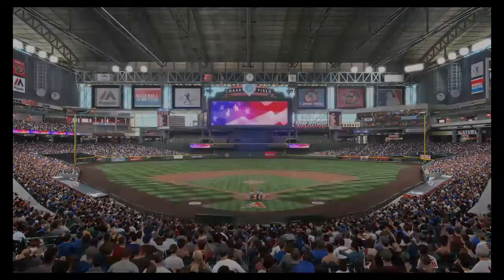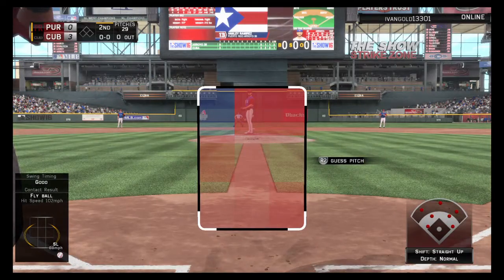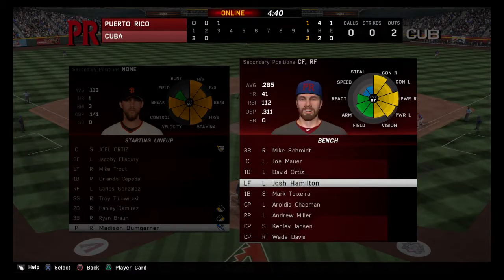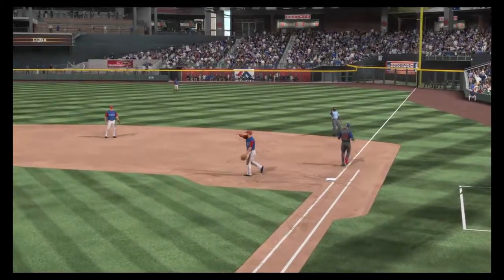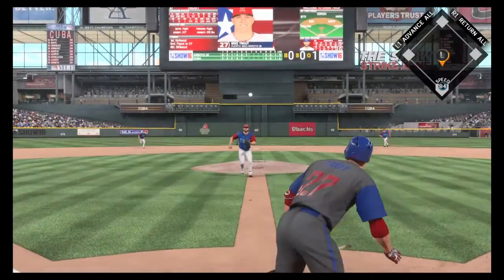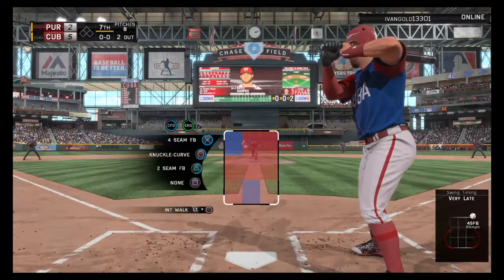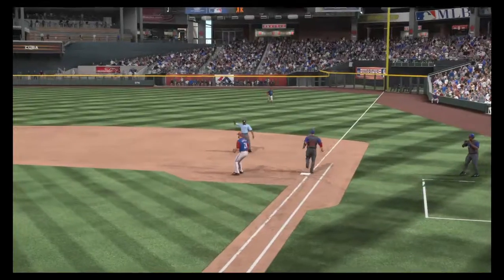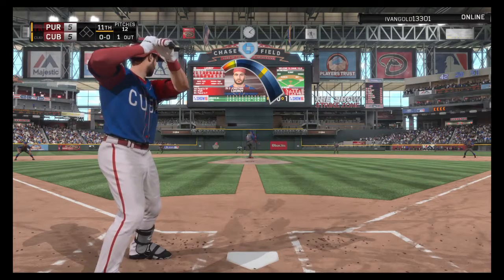MLB® The Show™ 16SERIE PUERTO RICO vs CUBA 2